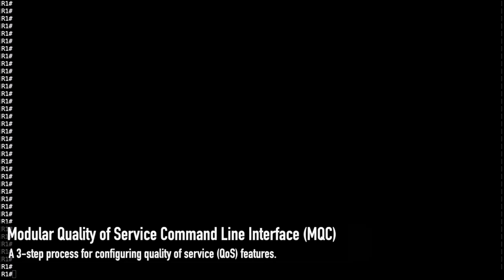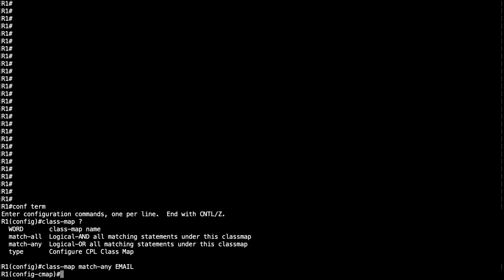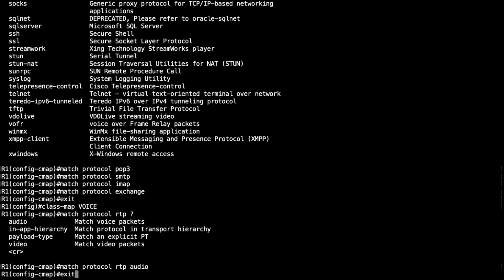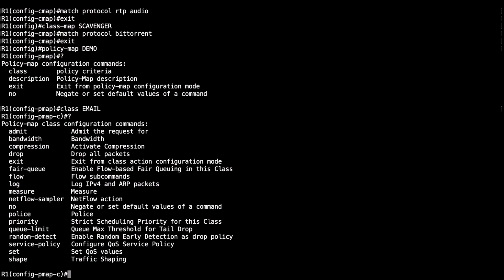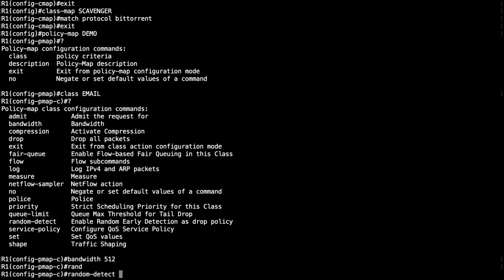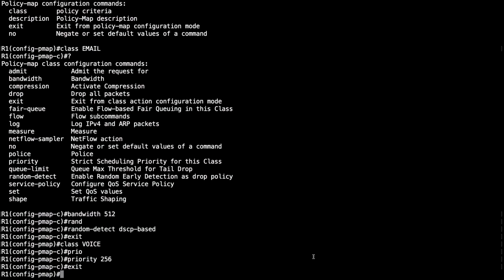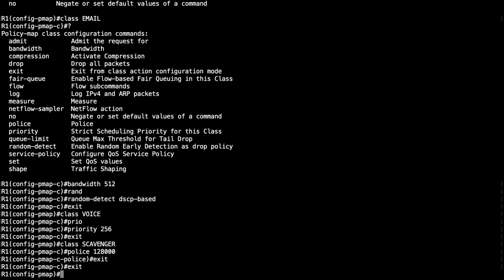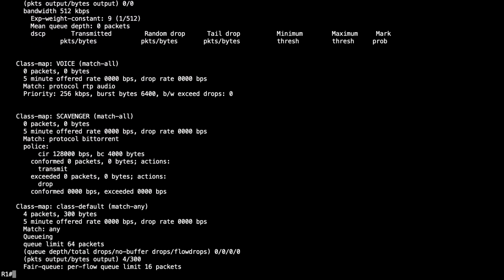2 012 Applying QoS Policies